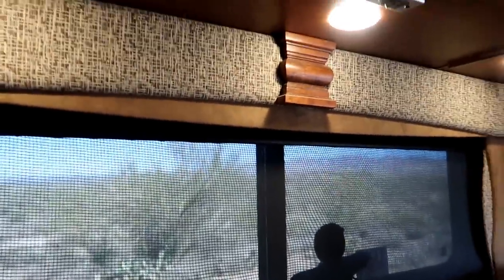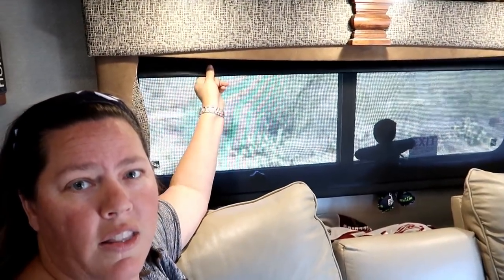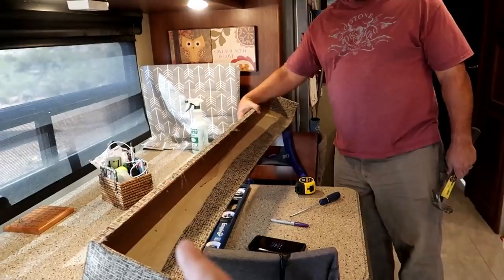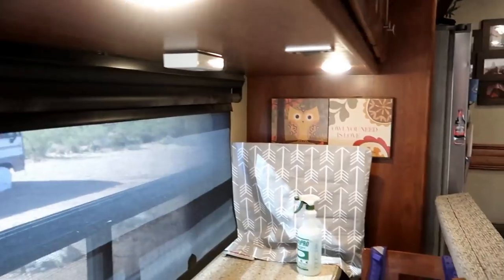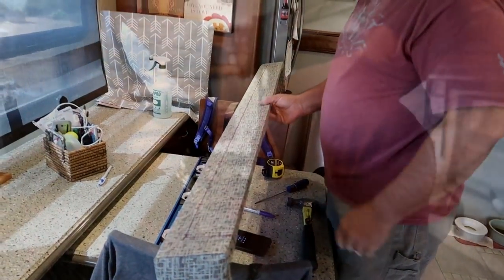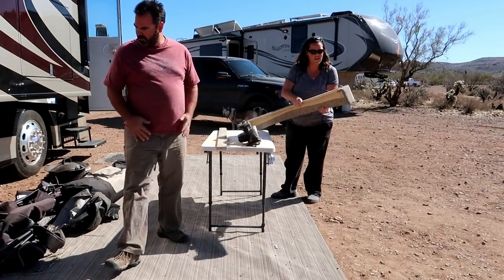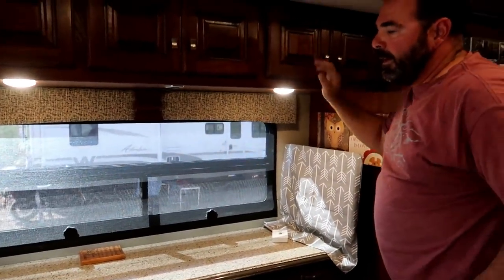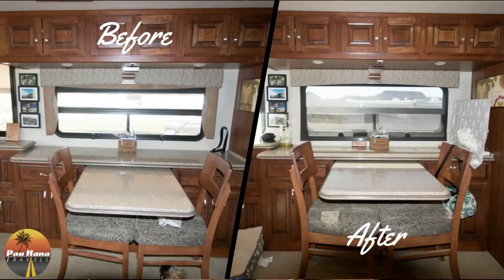RV Life - Tackling our Tacky RV Window Valances - Maintenance Monday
We tackle our tacky RV window valance boxes in today's Maintenance Monday video series. When Gary was away from the coach one day Stacey removed the window shade covers over our dining room table to see just how much light was lost with these boxed valences. We learned the view was dramatically reduced on both sides and the top of the window. We find a way to open up the views and share with you how we made this simple DYI no-cost modification.

OUR FAVORITE GADGETS AND GIZMOS

Film Location: New River, AZ
Filmed: February 11, 2018

{ABOUT PAU HANA TRAVELS}
Our name says it all "Pau Hana", which translates to Done with Work, Quitting Time or Happy Hour in Hawaiian. We are Part time Fulltime RVers - Bloggers - amateur photographer's living the dream. Please join us on our Pau Hana adventures of life.

Canon G7X Mark II
GoPro Hero 4 - Silver Edition
Nikon 750D
Canon 80D DSLR
MeFoto A1350 Roadtrip Tripod
ProMaster XC525 Professional Tripod
DJI Mavic Pro Alpine White Edition
DJI Phanton 4 Drone
7Plus Red iPhone
DJI Osmo Mobile Phone Camera Gimbal

2016 MacBook Pro
Editing Software: Filmora Wondershare

{OUR RIG - THE Disco's Stats & Specifications}
2016 Fleetwood Discover 37R (REV Group)
Length: 38'8"
Slides: 4
Tank Capacity: Fresh water 100 / Grey tank 75 / Black tank 50
Engine: Cummins ISL9 380 HP
Fuel: Diesel
Fuel Capacity: 100 gallons
MPG: 7.5-9 mpg depending on terrain and altitude.
Chassis: Freightliner XCM
Gross Dry Weight: 33400 lbs
Solar: 1040 watts on tilting brackets. (4) Renogy 100w panels installed by dealer and (4) 165w HiTech watts installed by Brian Boone of GotSolarInstalled.blogspot.com  6 AGM Trojan batteries totaling 330 usable amp hours.

{Our Mobile Internet Data plans}
AT&T Jetpack - Unlimited & Unthrottled plan with no contract
Verizon Jetpack - Unlimited & Unthrottled plan with no contract

{GOT BUSINESS WITH PAU HANA TRAVELS}

Mailing Address:
Pau Hana Travels
Nine Mile Falls, WA 99026